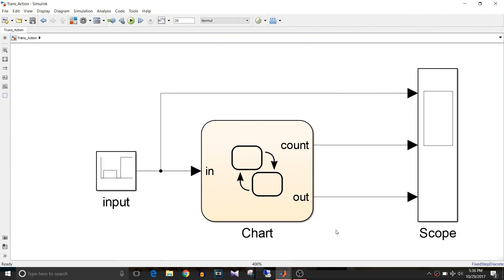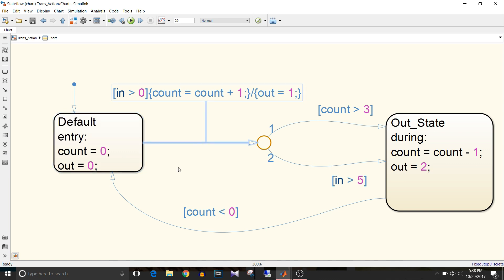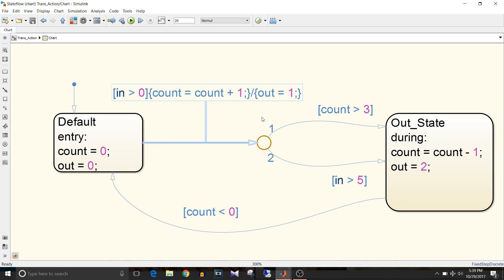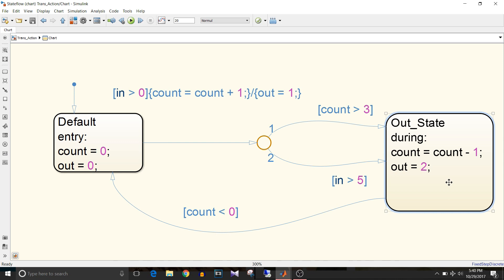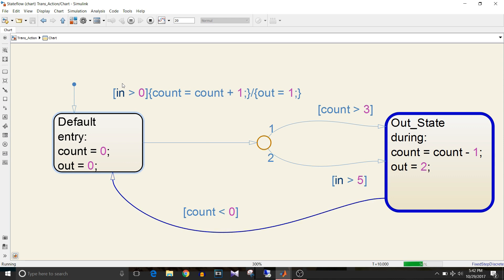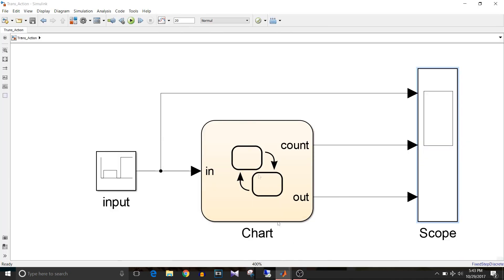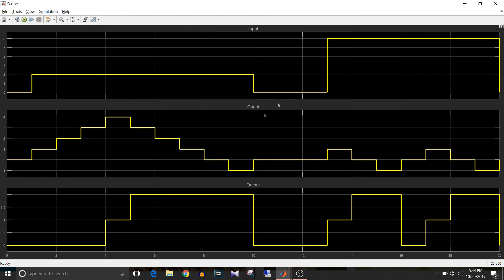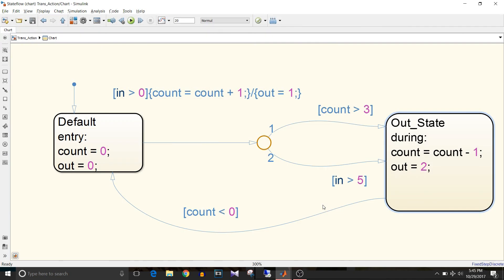Simulink Tutorial - 44 - Stateflow - Transition Action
In this video I have explained what transition is and when it occurs and how it is different from state action and condition action.